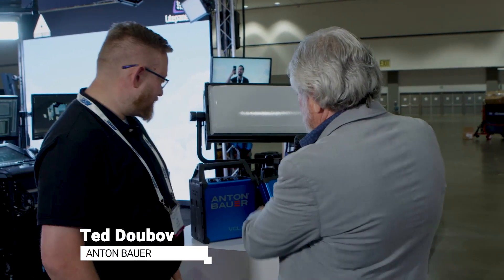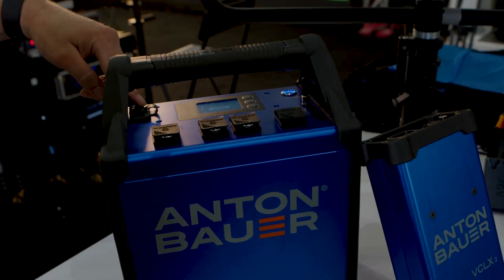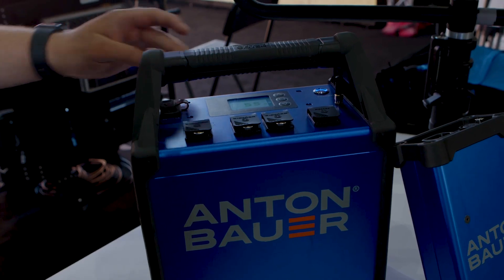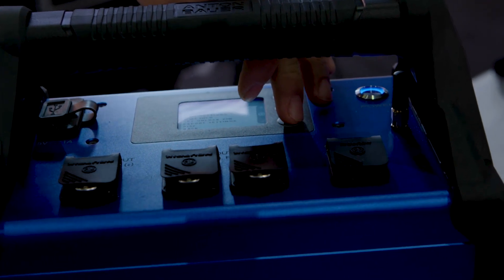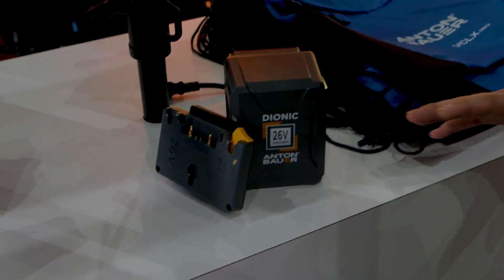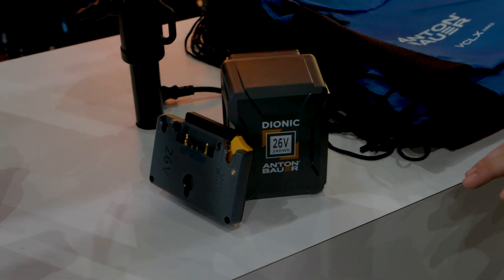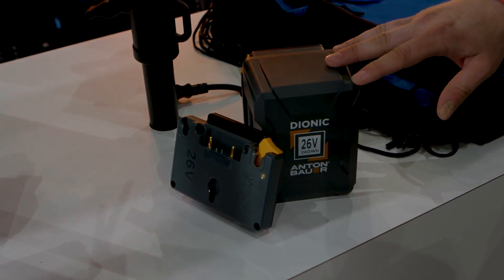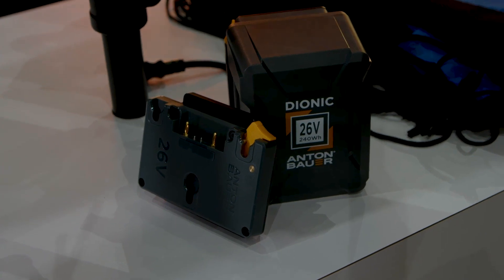ANTON/BAUER CINE VCLX NM2 AND 26V CAMERA BATTERY @ CINE GEAR 2022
DCS' James Mathers speaks with Ted Doubov of Anton/Bauer about new products, including the Cine VCLX NM2 and their latest 26V Battery and Gold Mount adapter suitable for the new ARRI Alexa 35.